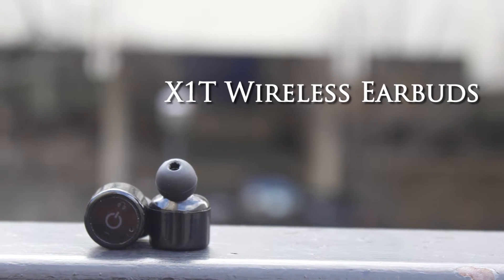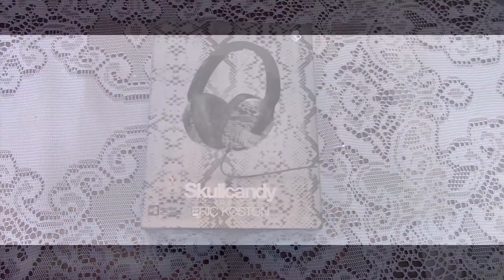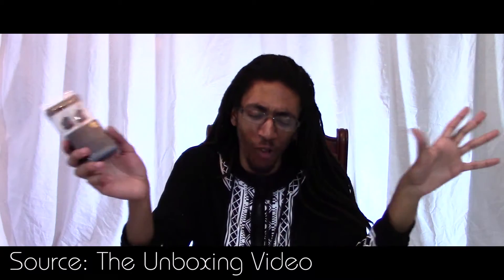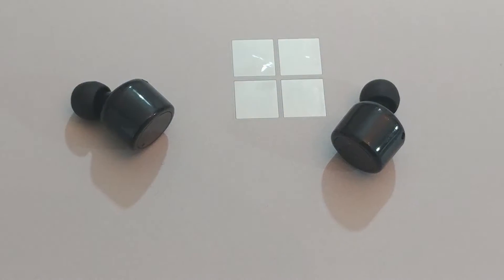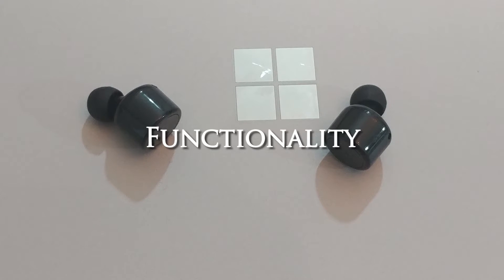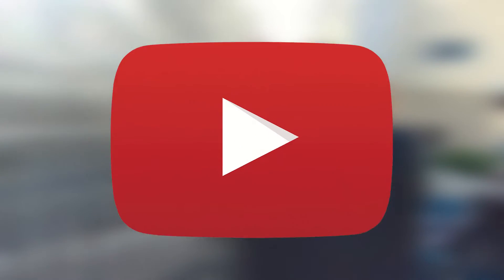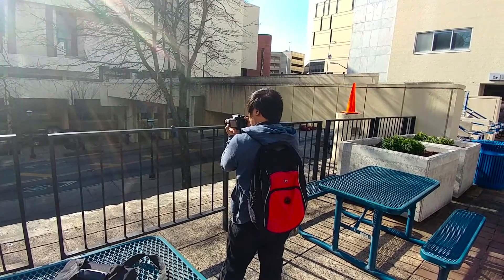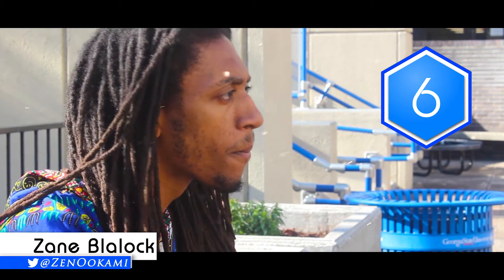X1T Earbuds Review | Ohms the Word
Music Resources Usually Used:
Sound Effects Resources Usually Used:
- Freesound.org
- Soundbible.com